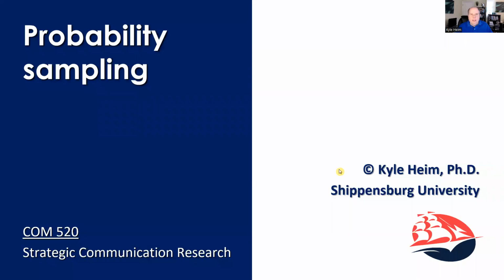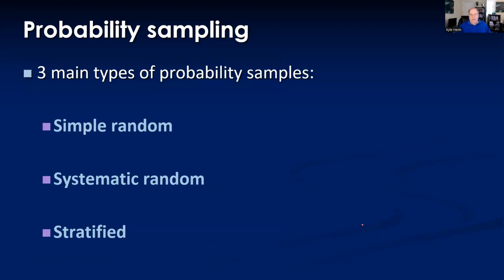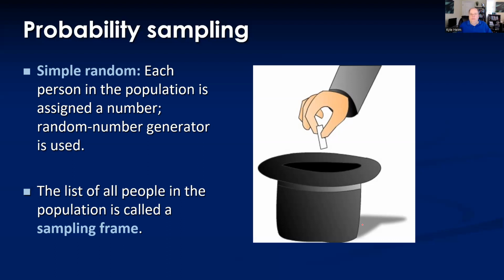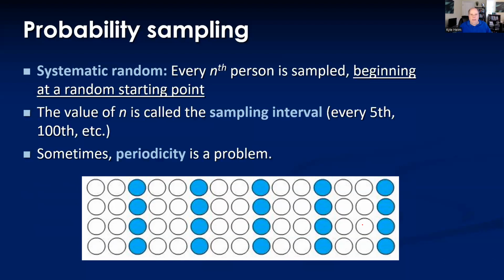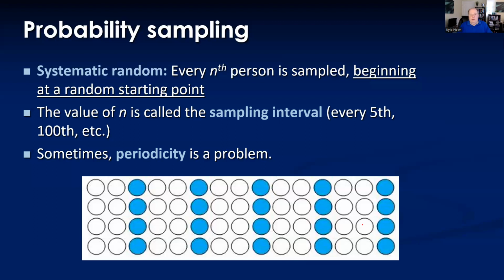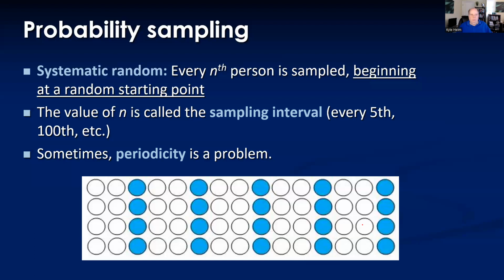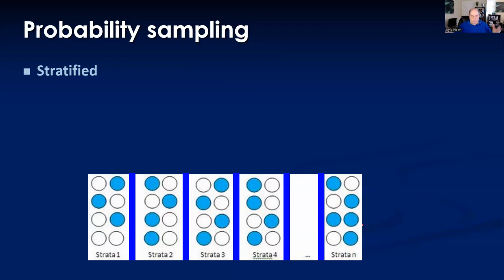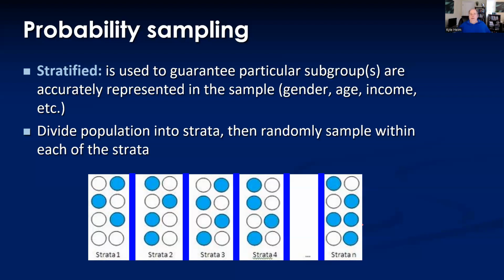COM 520 Probability sampling